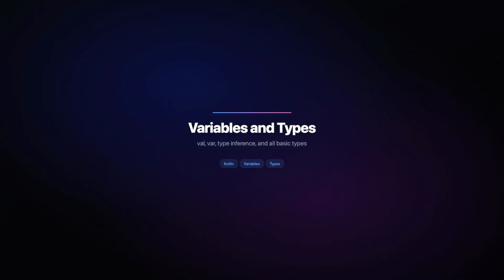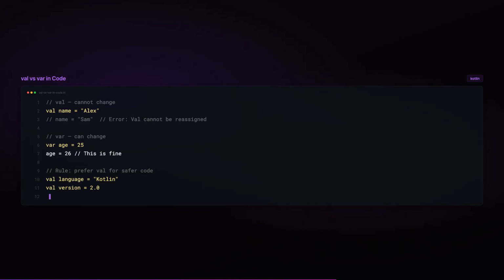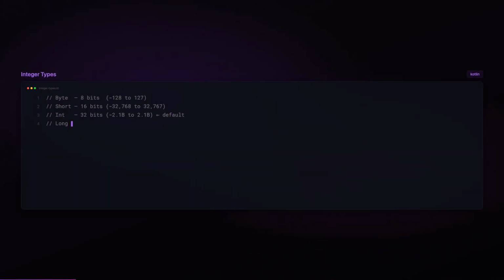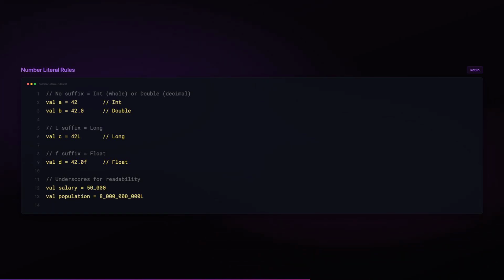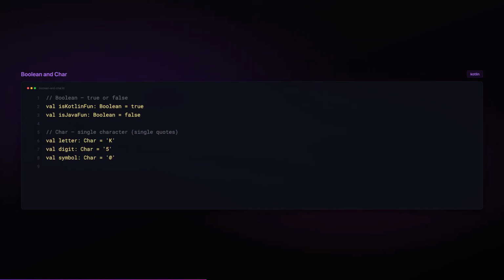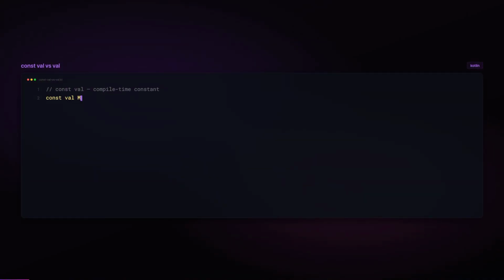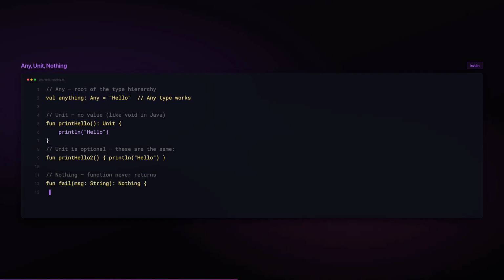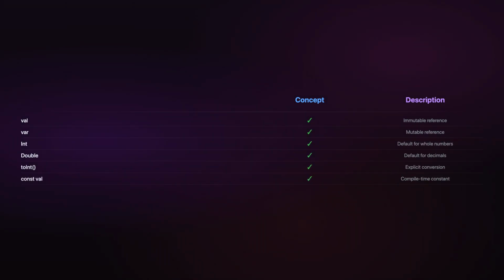Kotlin Variables & Types Explained — val, var & Type Inference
Learn Kotlin variables (val vs var), all basic types, type inference, string templates, and compile-time constants.

Timestamps:
0:00 Intro
0:24 val vs var
1:28 Type Inference
1:50 Number Types
2:57 Strings
3:39 Boolean & Char
3:58 Type Conversion
4:42 const val
5:24 Any, Unit, Nothing
6:05 Common Mistakes
6:29 Summary
6:50 What's Next

This is part 3 of the Kotlin Tutorial series. We cover val (immutable) vs var (mutable), all basic types (Int, Long, Double, Float, Boolean, String, Char), type inference, type conversions, const val, and special types Any, Unit, and Nothing.